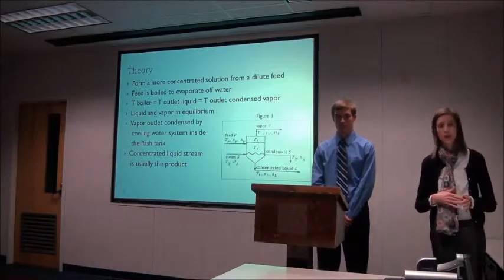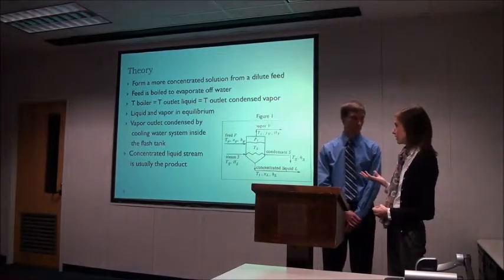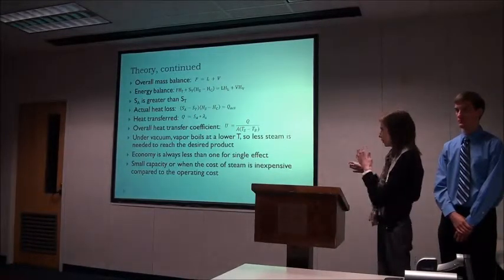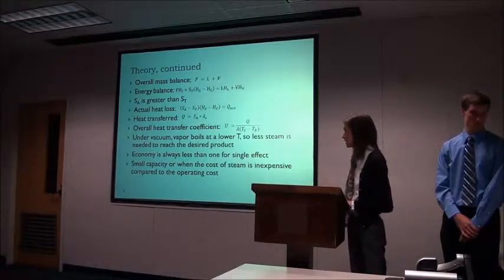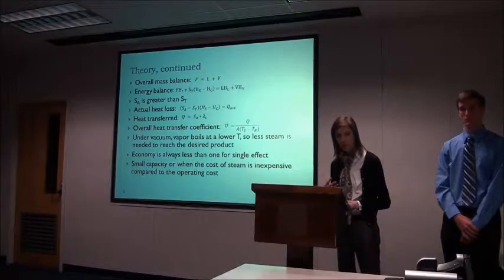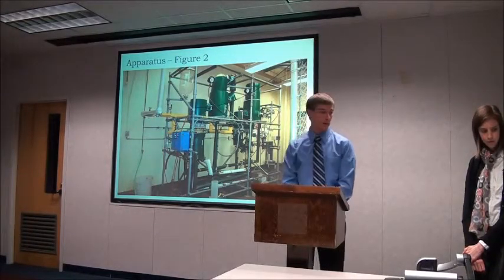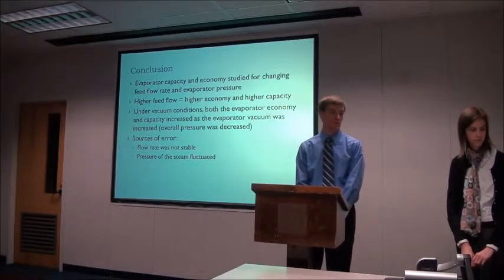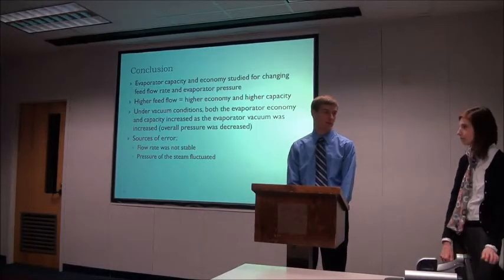Single Effect Evaporator Brand Smith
Single Effect Evaporator Presentation